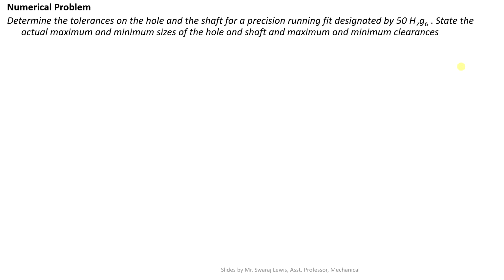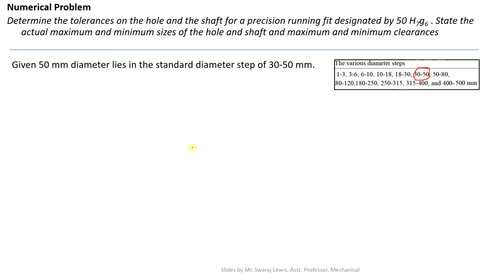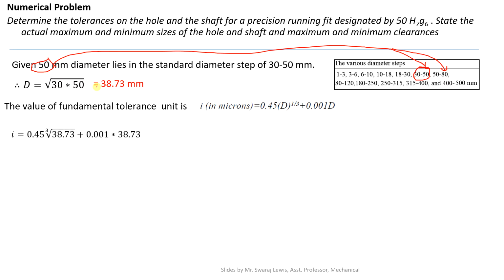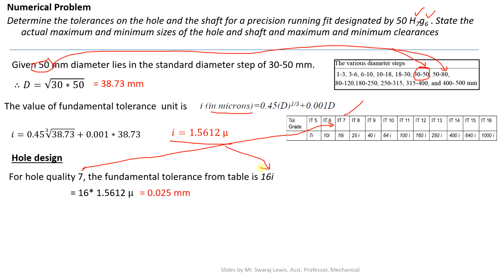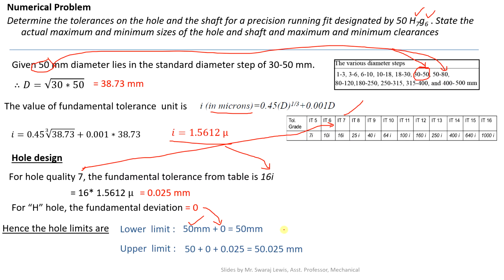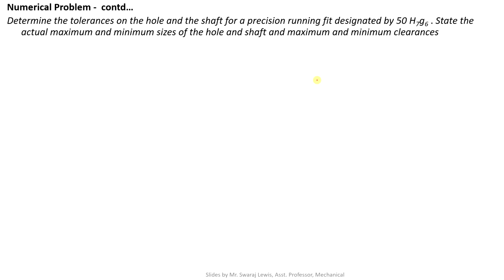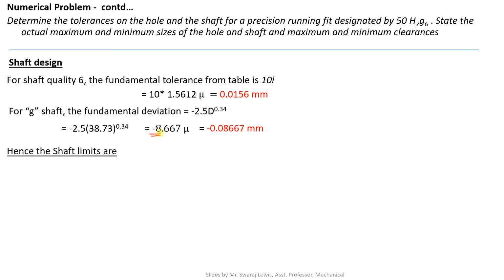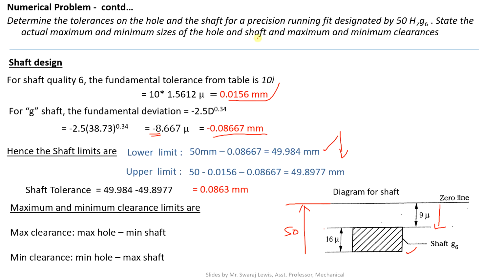Mechanical Measurement and Metrology Tolerance Limits fit problem1 - MMM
Problem on Limits, Fits and Tolerance in MMM - Mechanical Measurement and Metrology